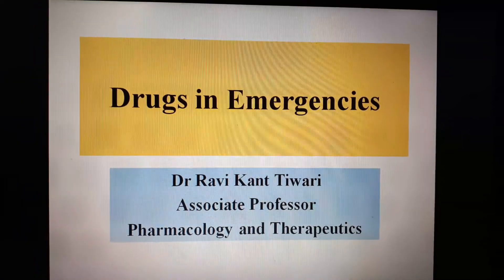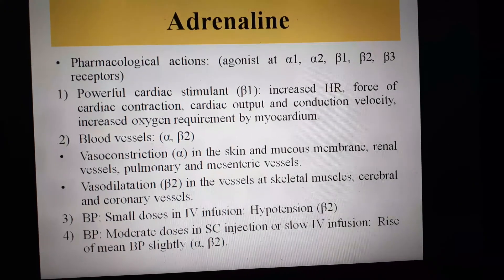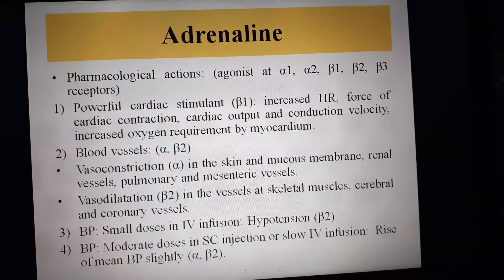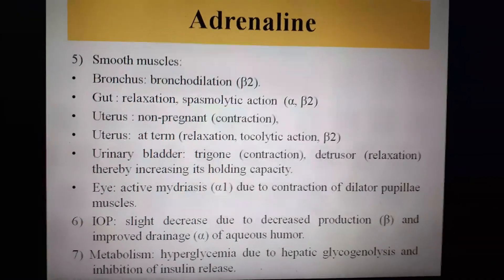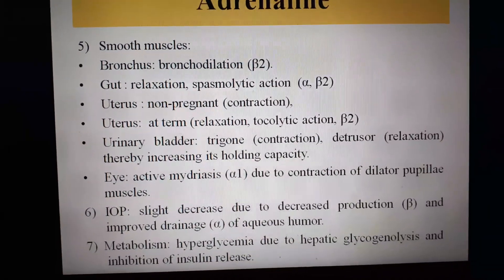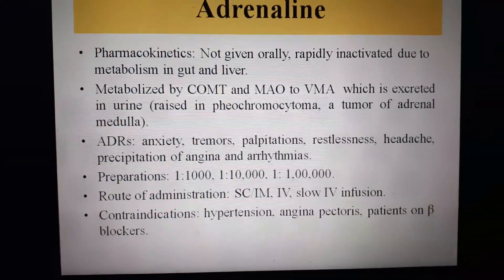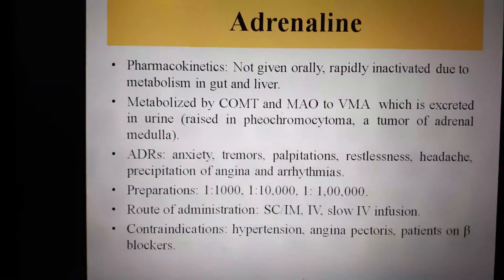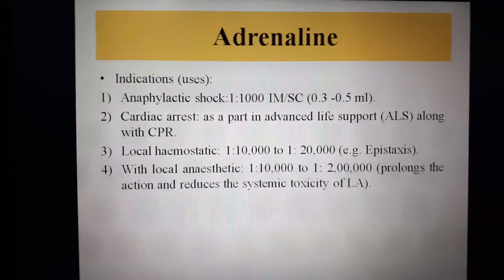Rapid Revision in Pharmacology DrRaviKantTiwari.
Rapid Revision in Pharmacology by DrRaviKantTiwari. Drug: Adrenaline.
This is Dr. Ravi Kant Tiwari, MBBS, MD.
Associate Professor Pharmacology.
You can join Understanding Pharmacology on Facebook for more topics and related information.